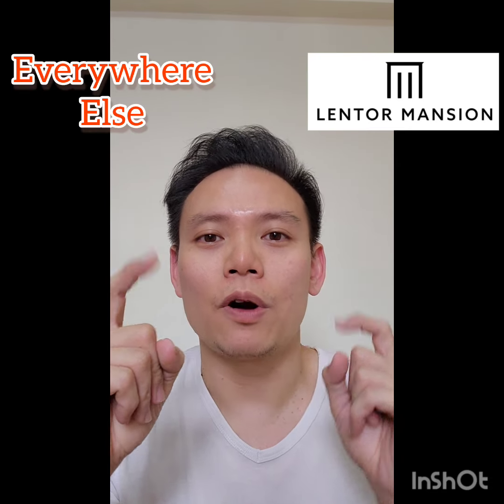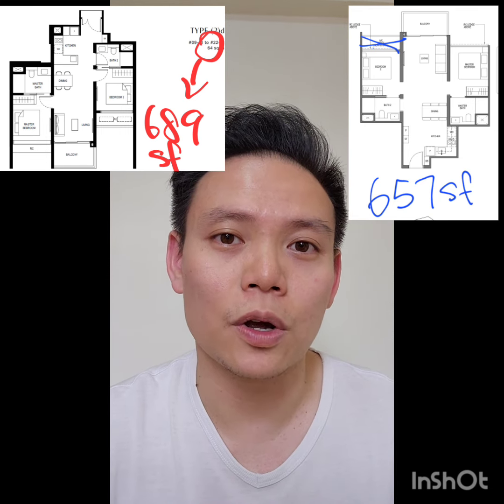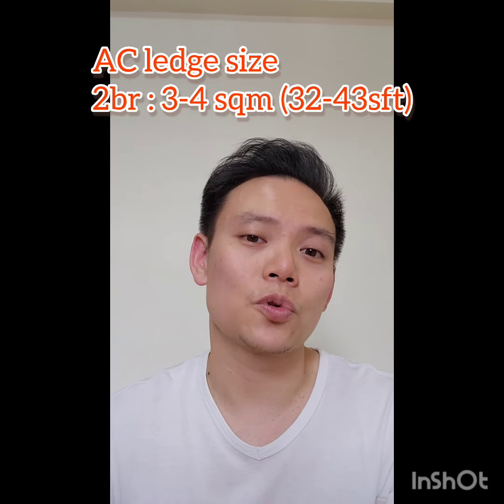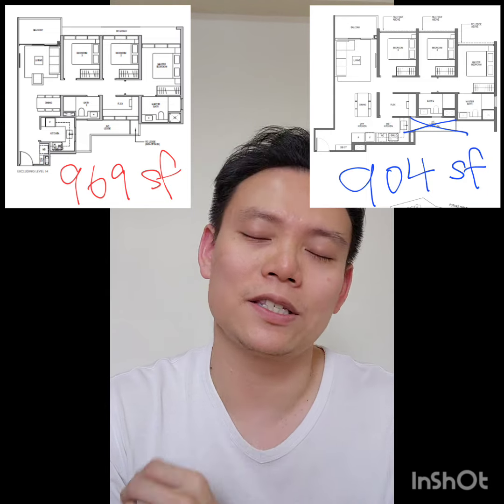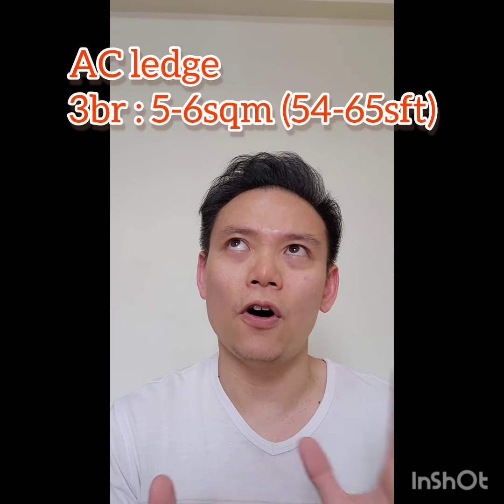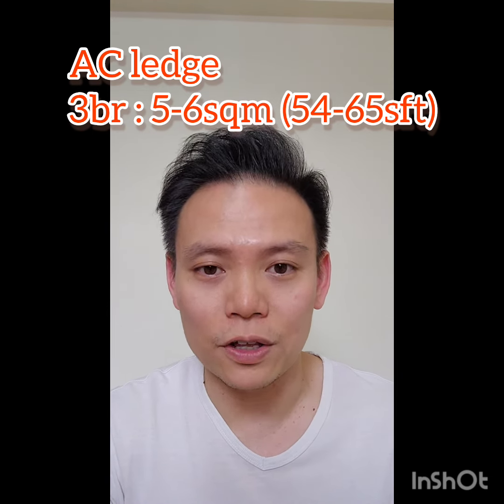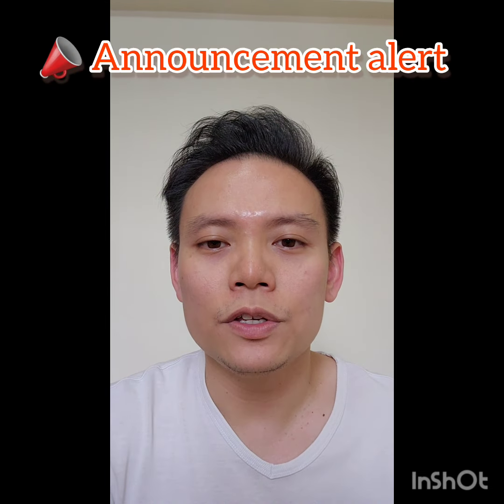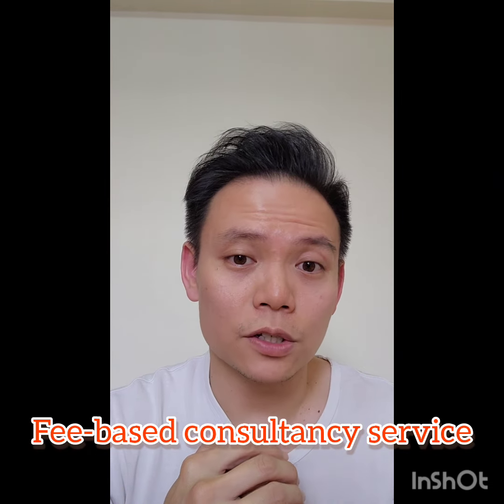Why are Lentor Mansion units so small?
Lentor Mansion is the first condo development in Singapore that is subjected to the Harmonization of Floor Space rules. In this video, I shall explain the impact this new ruling on new launches moving forward.